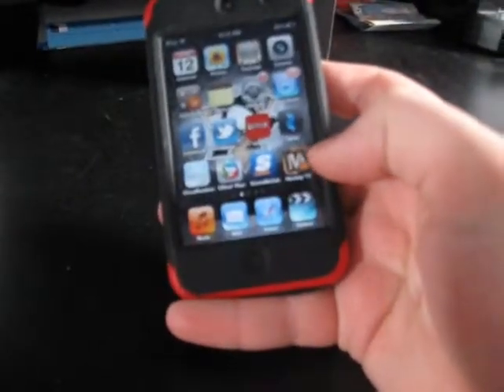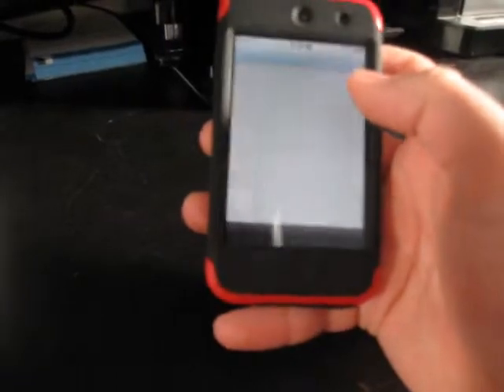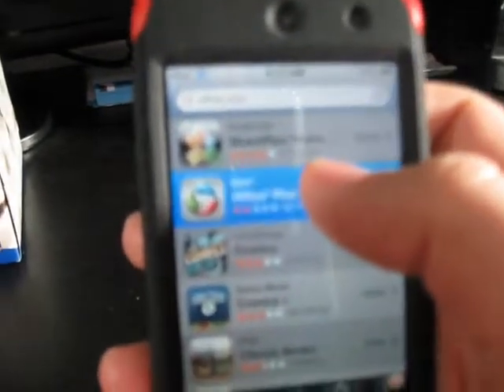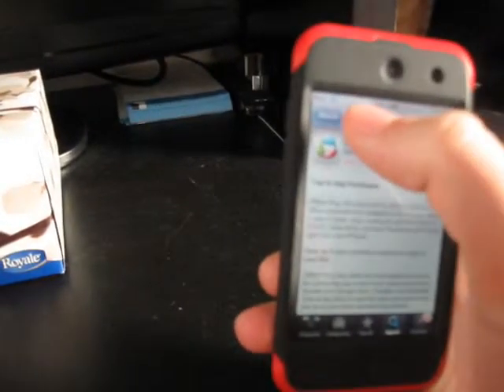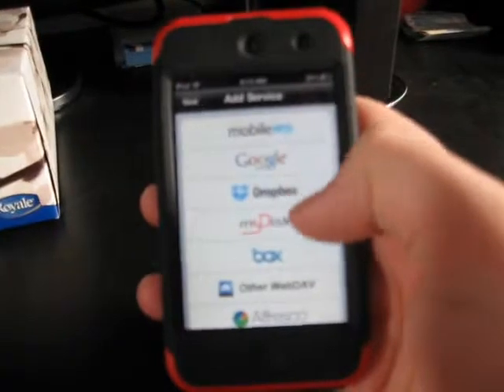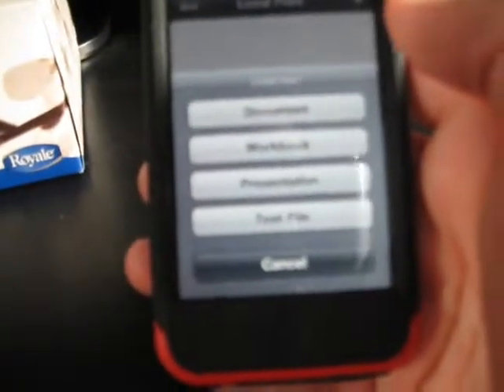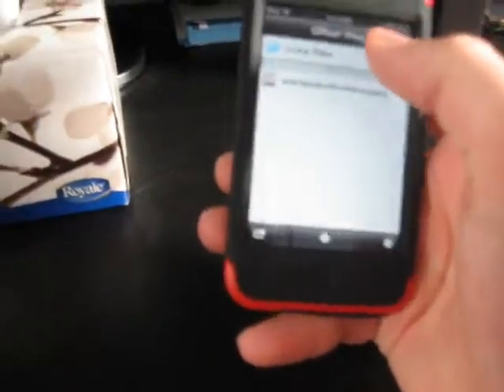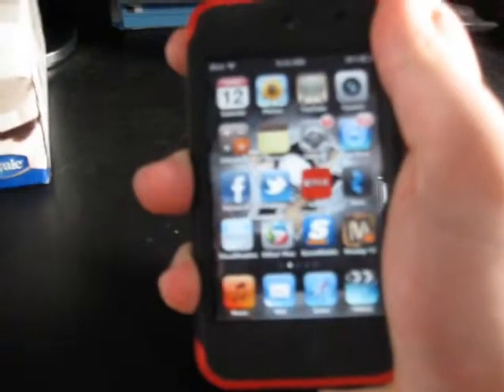Word Processor for iPod Touch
In this tutorial I'm going to show you this awesome word processor (Can create other things such as spreadsheets), which will allow you to create and edit text documents on the go. You can also use this app to access your Google Docs and other cloud files.

All you need to do is:
1.) Open the app store
2.) Search for Office plus
3.) And finally download the program called Office²Plus